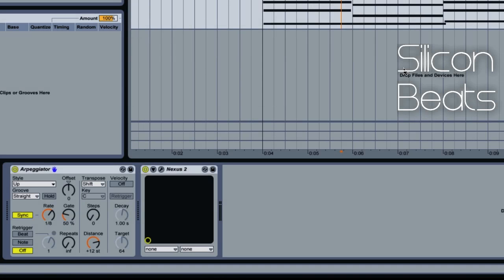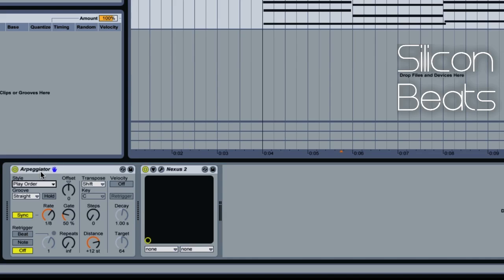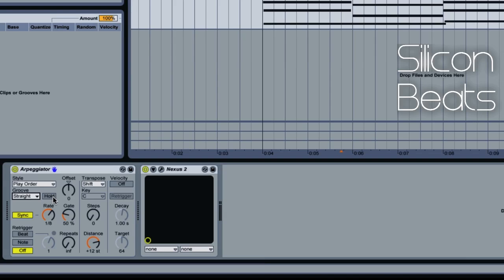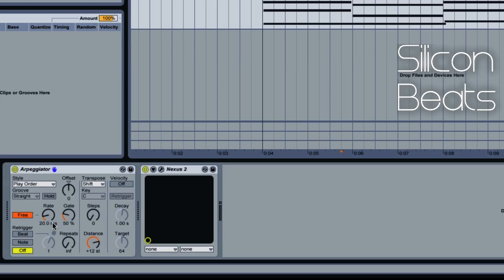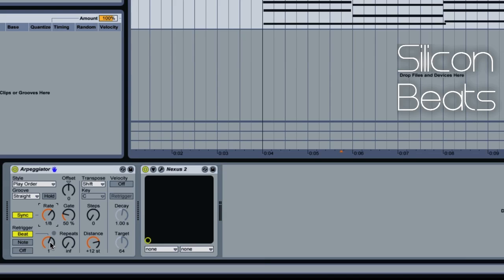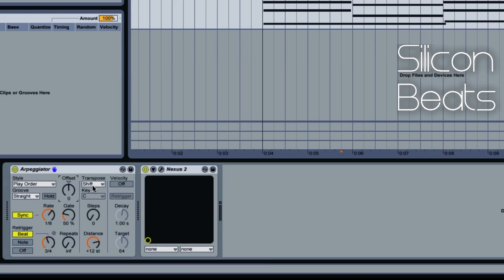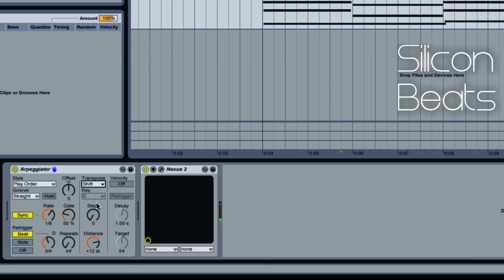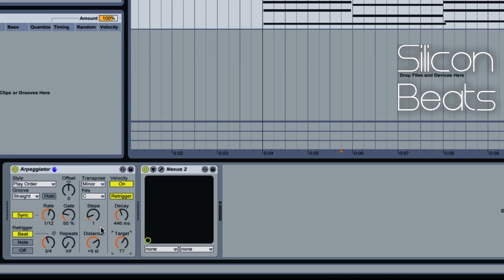Ableton Tutorial - How to use the Arpeggiator